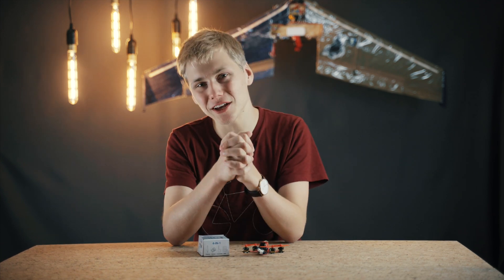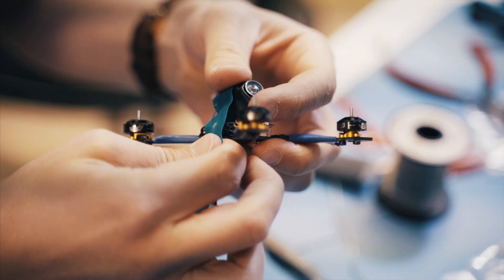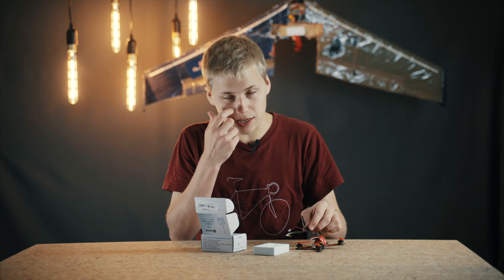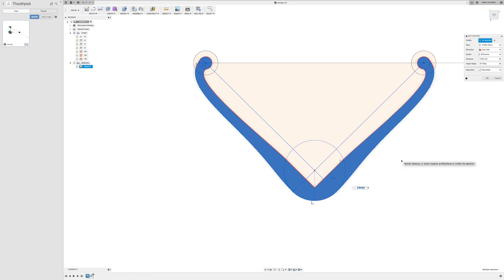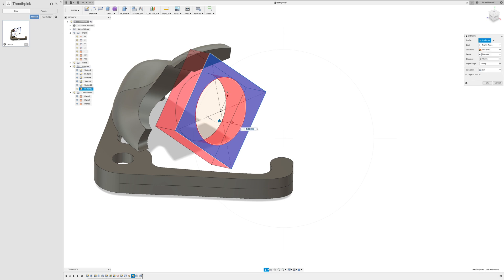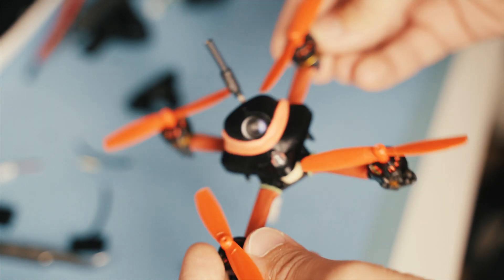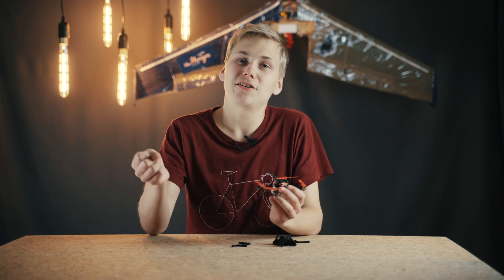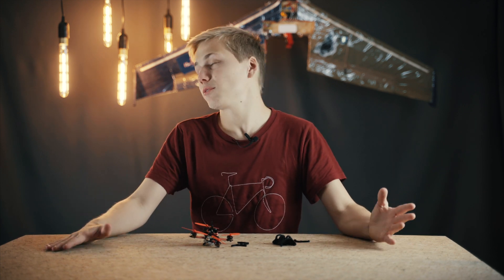How I 3D design! Toothpick 3D printed canopy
Today I show you how I 3D print a drone part. This time I make a canopy for my toothpick build!